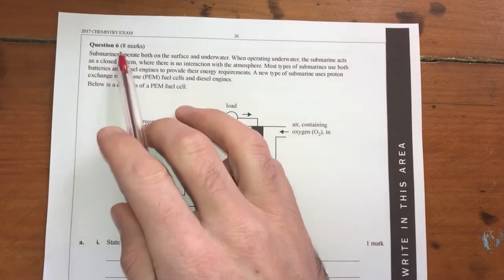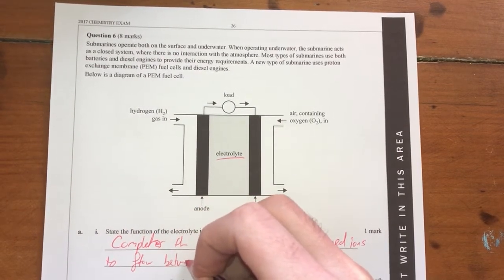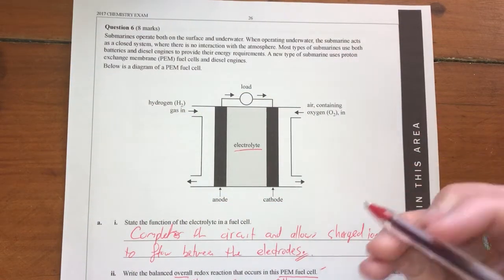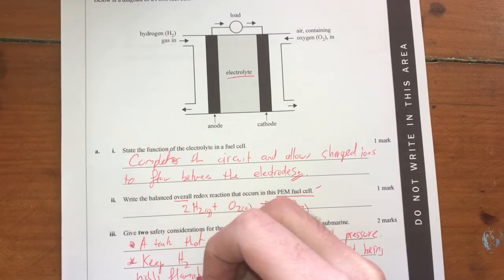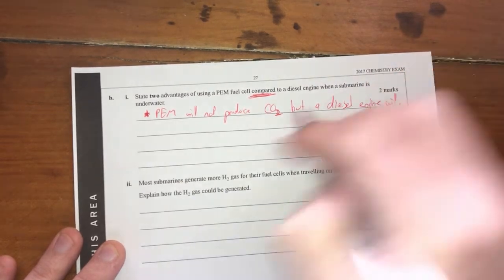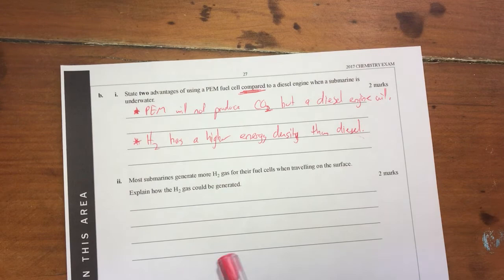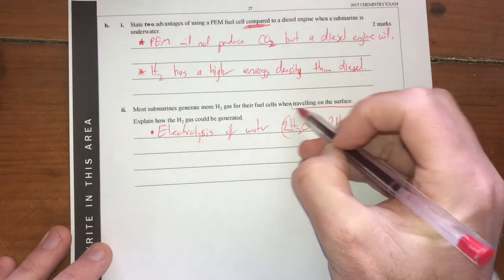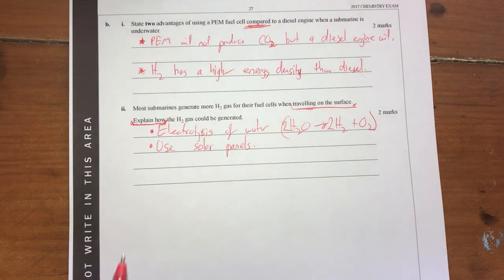VCAA 2017 - Question 6 (Fuel Cells) - Chemistry Exam Walk-through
Q6ai 0:00 (electrolyte function)
Q6aii 1:47 (fuel cell equations)
Q6aiii 2:35 (safety of hydrogen)
Q6bi 3:58 (pros of a H2 fuel cell)
Q6bii 6:11 (how to make hydrogen)